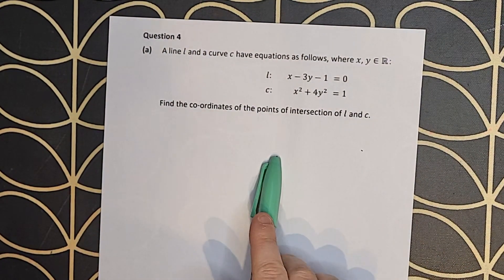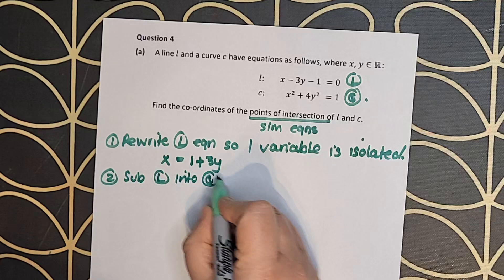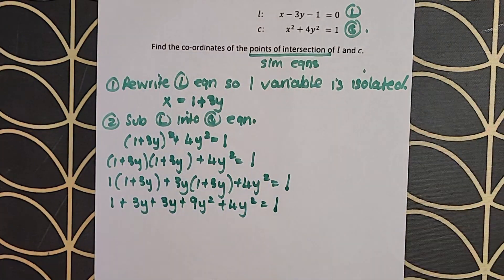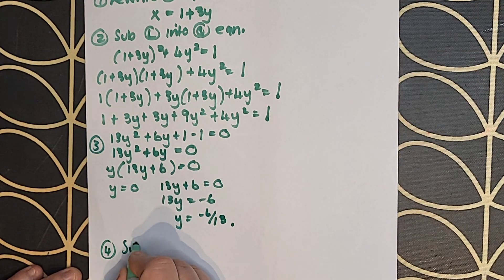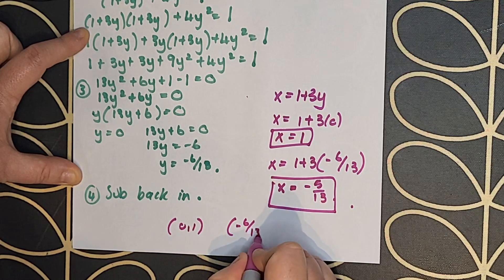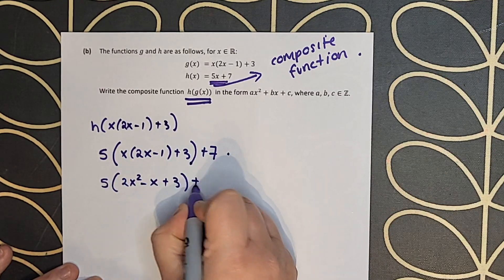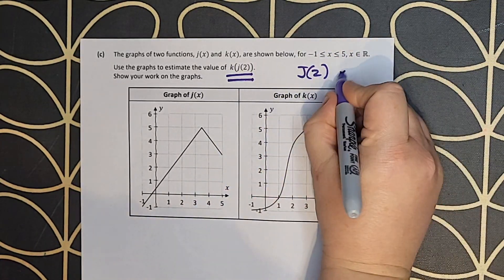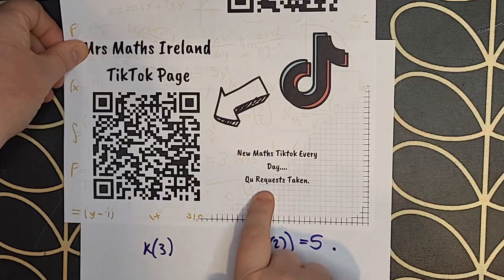Deferred Paper 2022 Leaving Cert Maths Higher Level Paper 1 Q4 . Fully Worked Solution Exam Question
Fully Worked Solutions for 2022 LCHL Maths Deferred Paper 1 Qu 4.